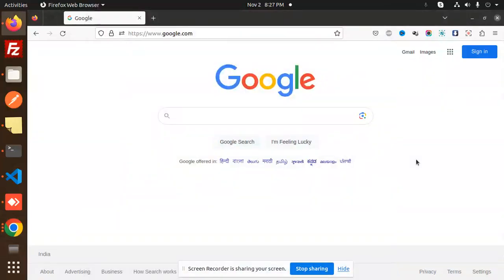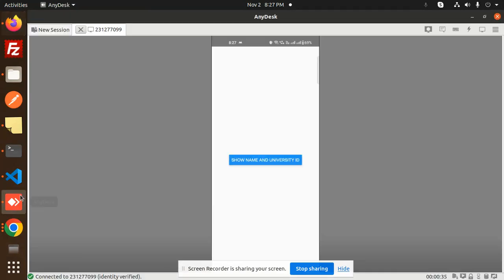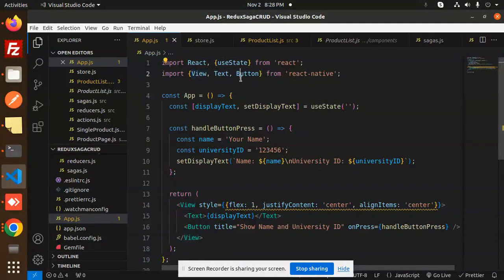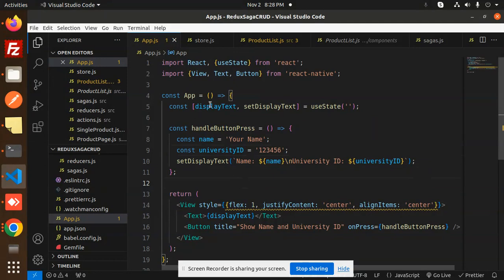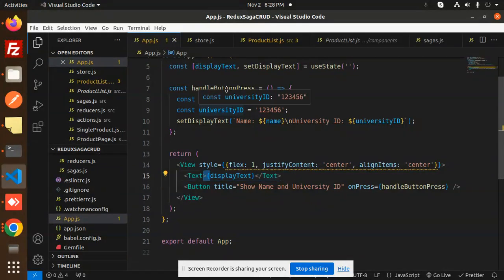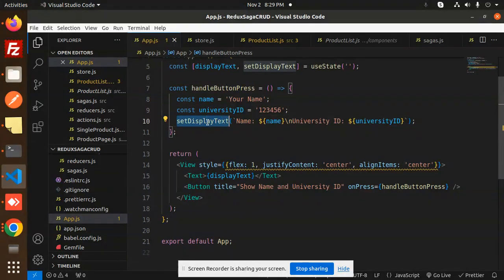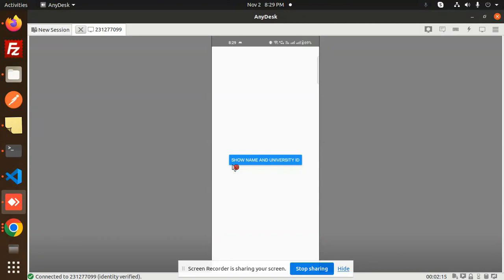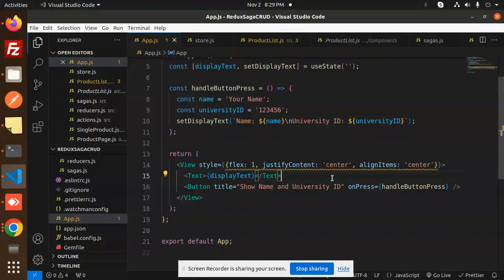How to show text when I click on button in react native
Show button and text in react native
React - Handle clicking a button to display some text
React: How to add a button click handler to reveal text?
How to show or toggle text when I click on button in react native
How do you display data on button click in React Native?
How do you add text to button click in react?
How do I get button text in React Native?
How do you render a component on button click in React Native?

Nest